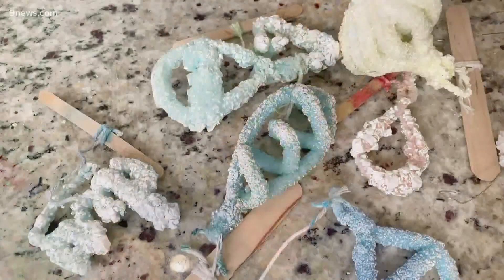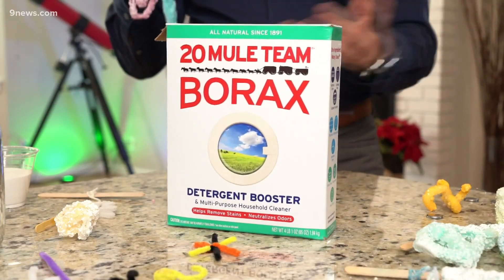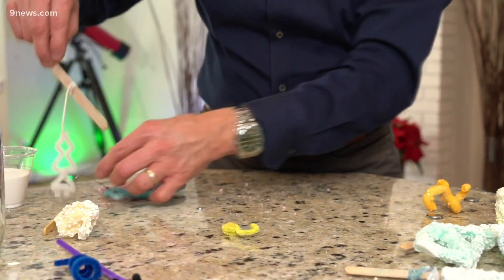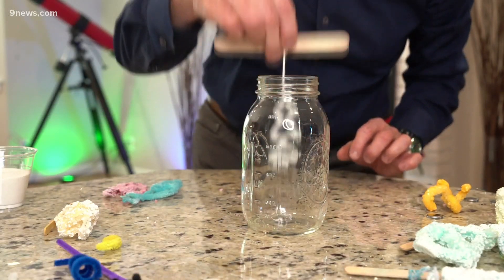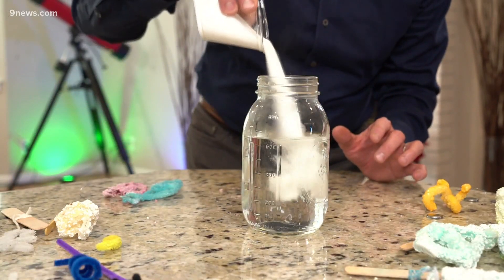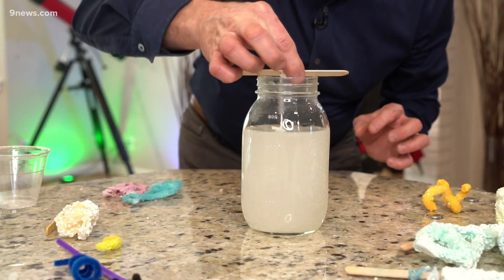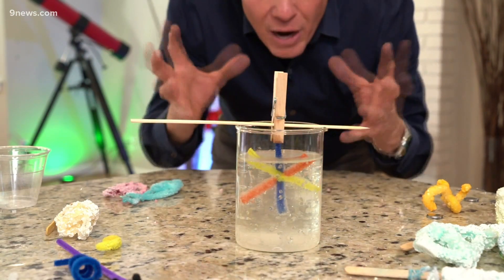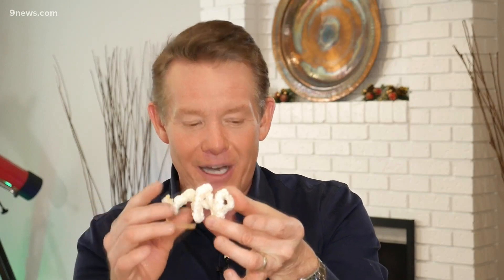Science Minute: Grow Christmas ornaments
Most people buy holiday ornaments at the store.
but Steve Spangler wants you to try your hand at growing them using a little science experiment.